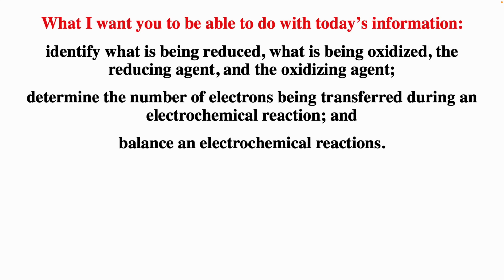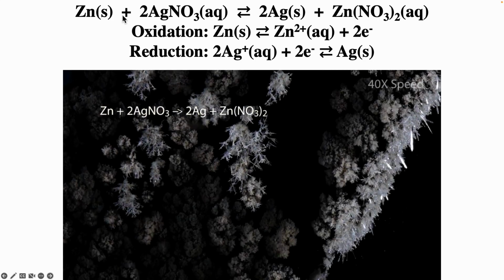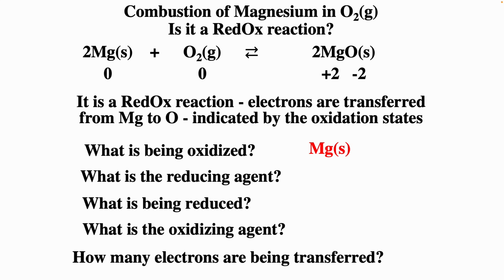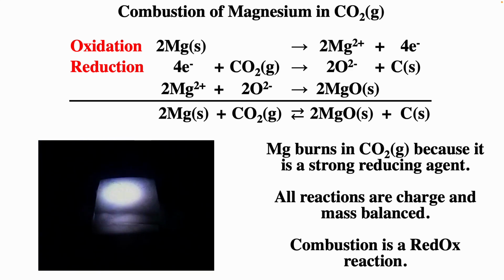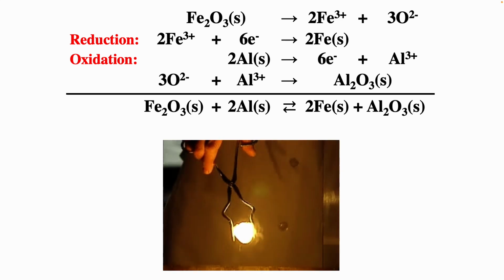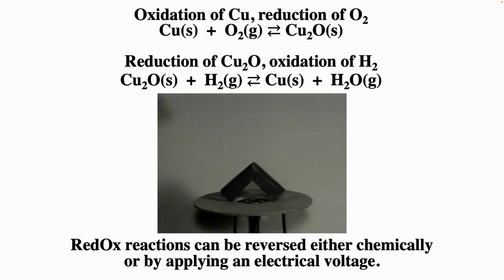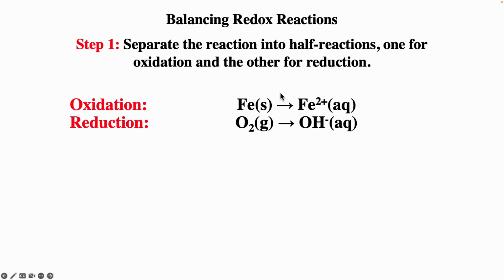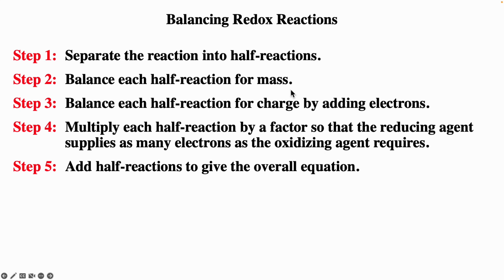Electrochemical Reactions and how to Balance Them